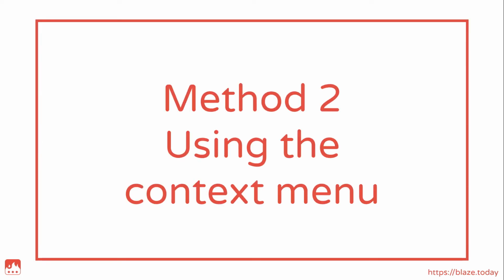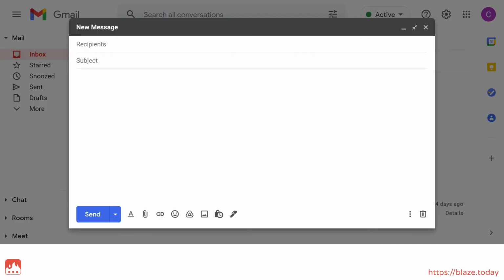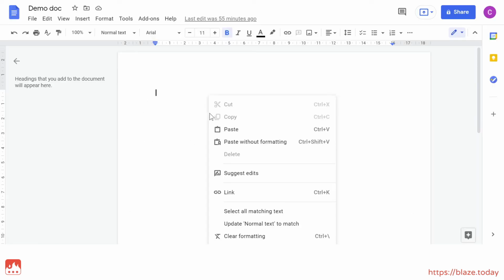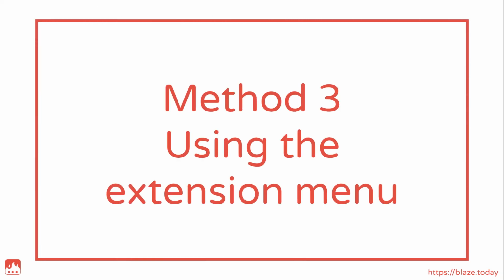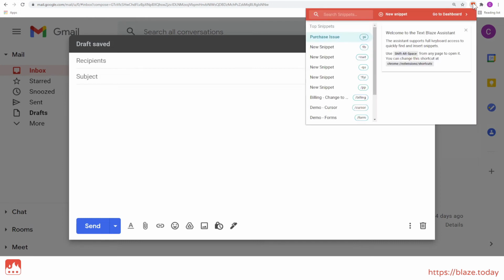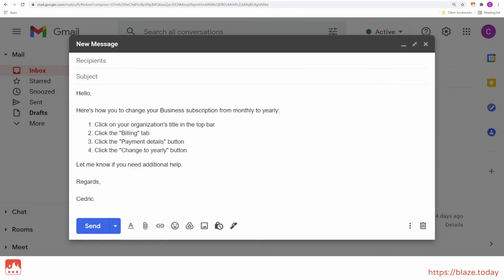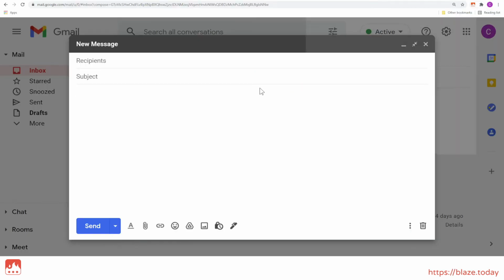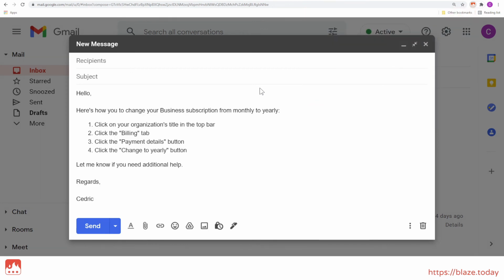OUTDATED - Inserting Snippets in Text Blaze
UPDATED VIDEO - Inserting Snippets in Text Blaze